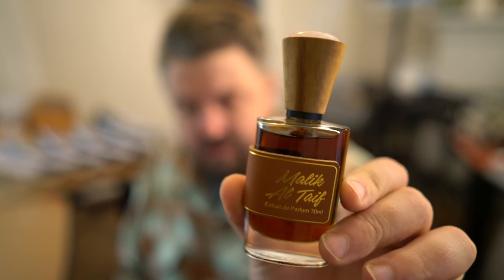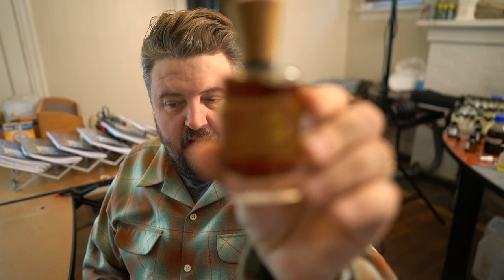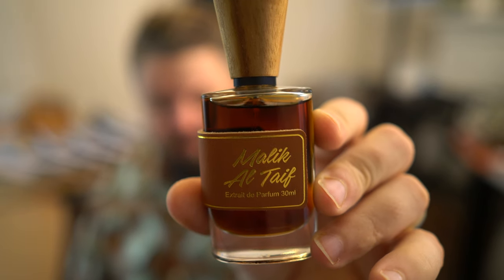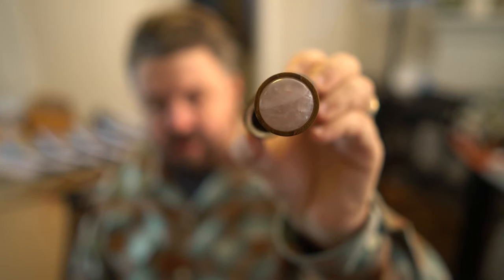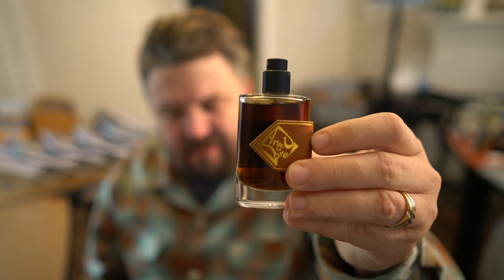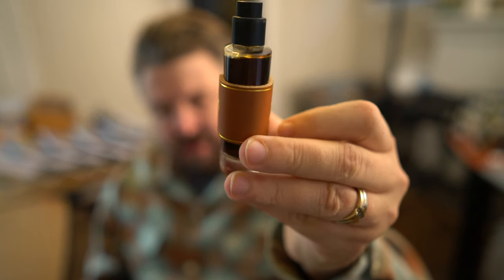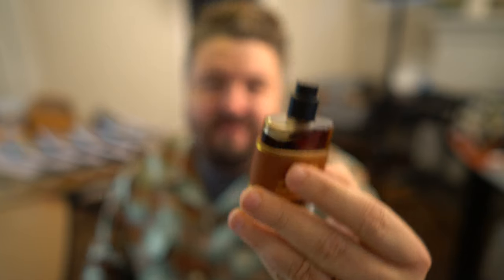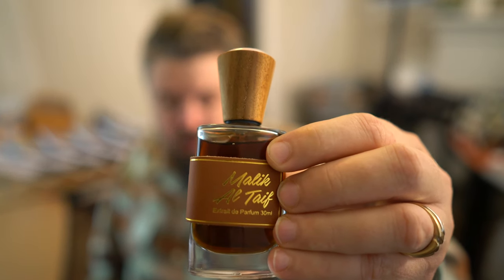Areej Le Dore Malik Al Taif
Videos on Therapeutic Fragrance and the benefits that fragrances bring to our lives.
Malik Al Taif
A very fruity oriental (Like a juicy fruit meets a cup of chai tea, if it is such a thing) touch of citrus off the top.  Saffron delicately latches on to every whiff.  A very sweet leather if there is such a thing develops quickly and hangs around for a couple of hours.

Its movie season and to play off of the movie that should of won the golden globe A Star is Born.  The star I am referring to is the Royal Taif Rose.  To it’s credit its always been a star but not in western culture or prefurmery.  Not to this level.

I swore I wasn’t going to buy another oud and rose combo, you think it is so overdone and then eastern perfume masters show you rose is not what you grew up knowing in Western fragrance. There is so much more to learn.  There are so many options to pair correctly, we haven’t learned this with other ingredients but still need to learn lessons on the rose and this is one of them.

Over 40% of the composition is rose in this  Because of IFRA/EU standards only 4% is aloud if made in the UE

Supposedly the rose petals were picked by the most delicate of hands at the perfect time of day.  Another pure rose oil was used and Then cured in traditional camel leather bottles.

Whatever it took to get this scent in the bottle I am sure is under appreciated compared to the mass manufacturing of synthetics pumping out into the malls and designer boutiques across the world.

From Areej Le Dore:
Oud oils…
Cambodia, Laos and India. A touch of a very sweet Cambodian oud and highly animalic wild Laotian oud enhance the base of this composition. Two varieties of classical Indian oud, both with leathery and smoky character, reside in the heart, which is sweetened with saffron. The combination of the finest rose oils and intensely animalic oud brings to life an unparalleled olfactory experience. It may be a classic combination; yet, using ingredients of a quality that is truly fit for royalty, it is an olfactory journey on a whole different level.
Musk absolute…
A one of a kind, dynamic, exclusive absolute from legally harvested, wild Siberian deer musk was created in Moscow, by one of the perfume gurus,
Siam benzoin…
Along with a touch of a secret synthetic fixative, Russian Adam used top quality, smooth, silky rich Siam benzoin. This heady resin wraps all the notes in its dark boozy, vanillic character and mellows the steady aromatic flow of this composition, giving it long lasting power.

Back to me:

Huge Kudos to Russian Adam for acquiring this rose and using it in such a luxurious composition.  It could of been kept private and this is one extrait that is available on Areej Le Dore’s website and is worth the asking price.

The drydown you can get a sense of the awesome sandalwood used a nice buttery yumminess that is medicinal in its whiffs.  Carried by musk and benzoin with Amber undertones.  Very Oriental.  I could picture the genie in or prince even in Aladdin wearing this one.  Reminds me of being on a magic carpet ride.

Thank you Russian Adam for putting your art on display and giving the world a chance to savor these ingredients.